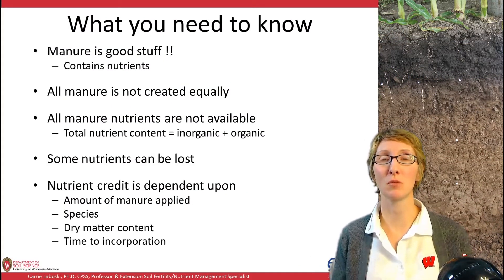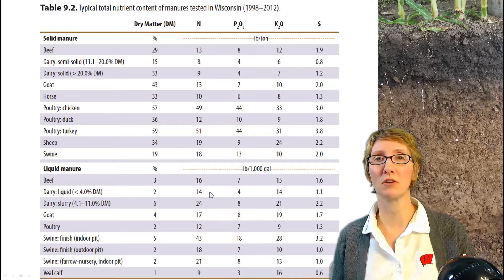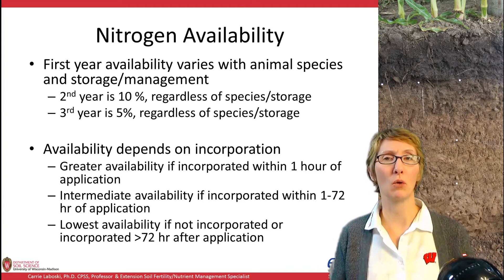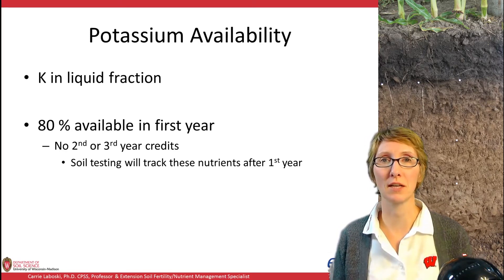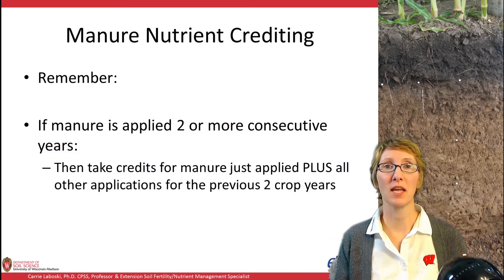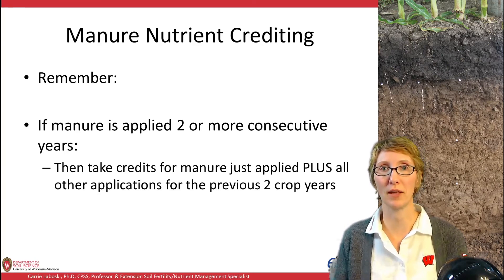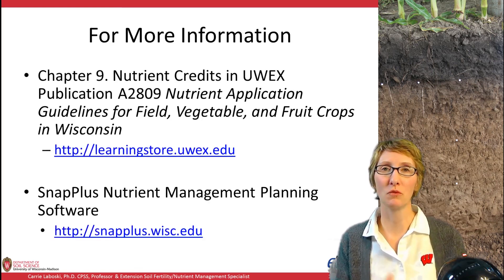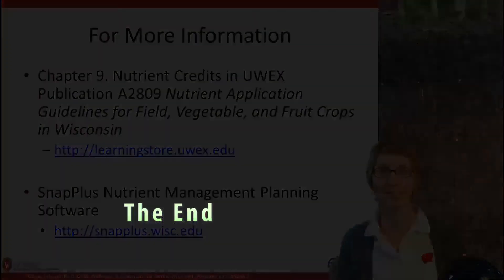Nutrient Crediting for Manure and Organic Waste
Understanding the basics of nutrient crediting from manure and organic waste for agricultural production in Wisconsin is discuss in this video.

Nutrient Application Guidelines for Field, Vegetable, and Fruit Crops in Wisconsin

Carrie Laboski, University of Wisconsin-Madison professor and UW-Extension soil scientist